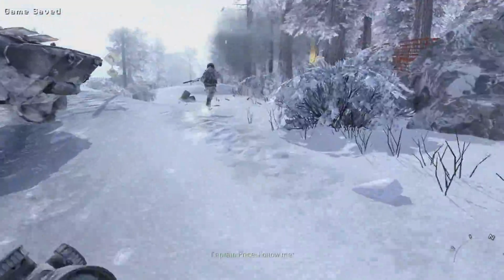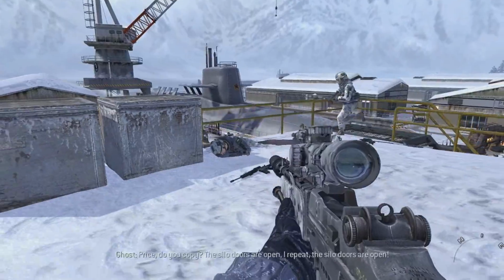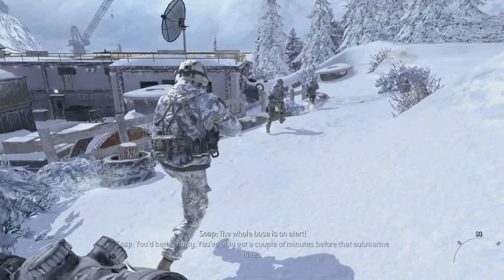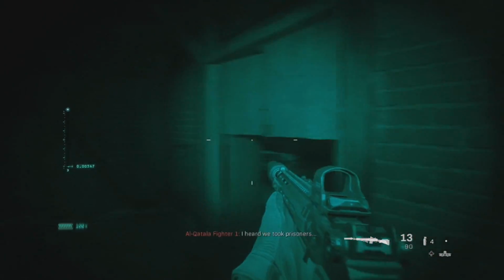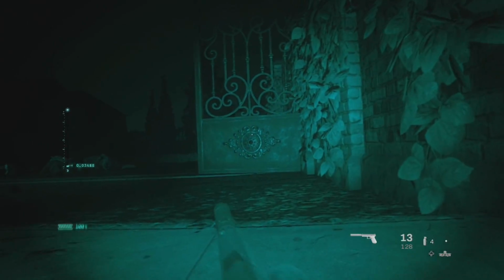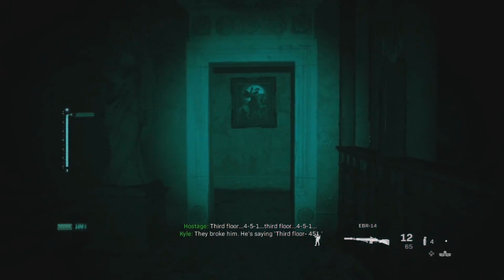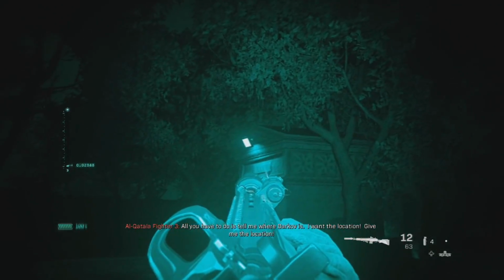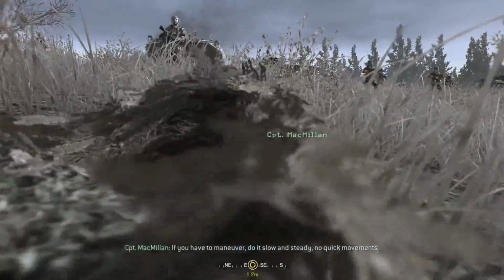Ranking The Best Campaign Stealth Missions in Call of Duty Games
In this video, I will be ranking the best stealth missions in all of the Call of Duty Game that I have played. What is your favorite stealth mission in Call of Duty?